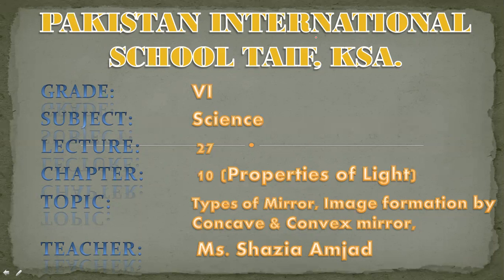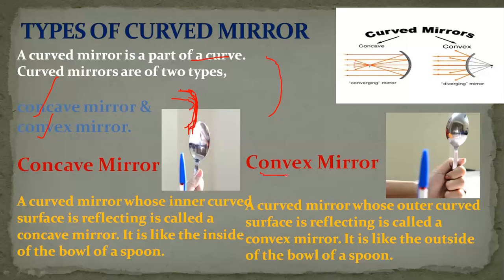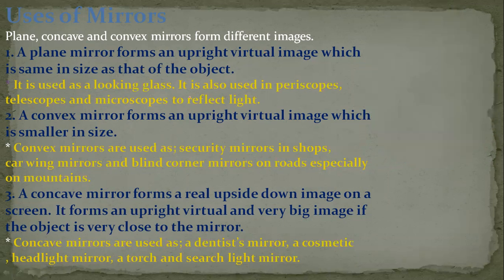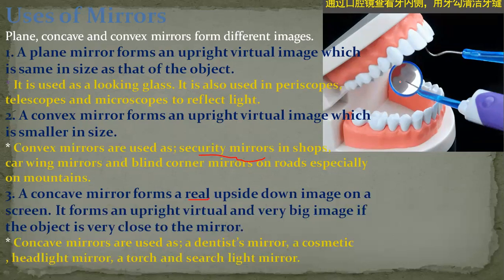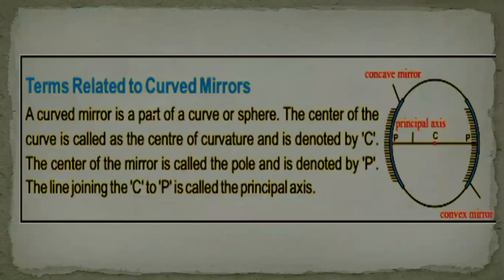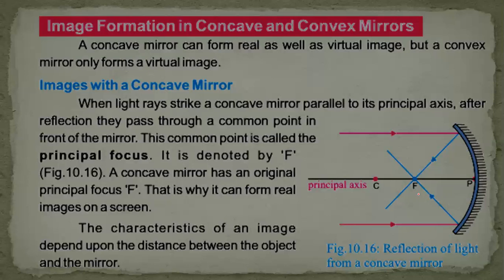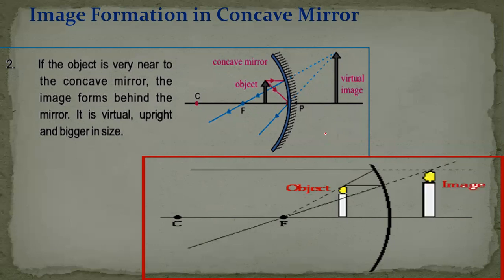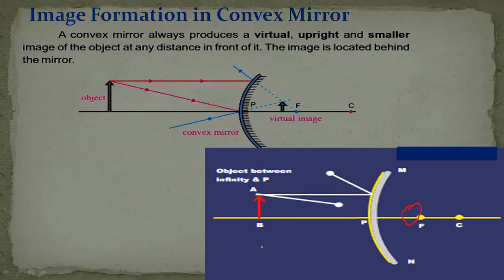Grade 6 Science 27